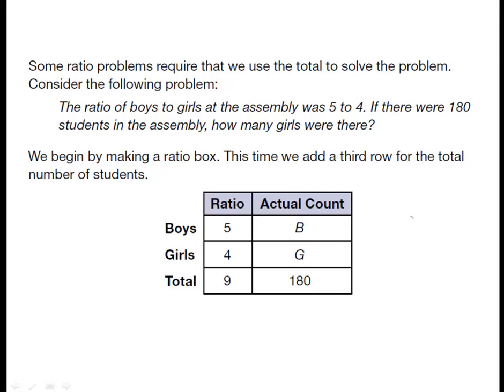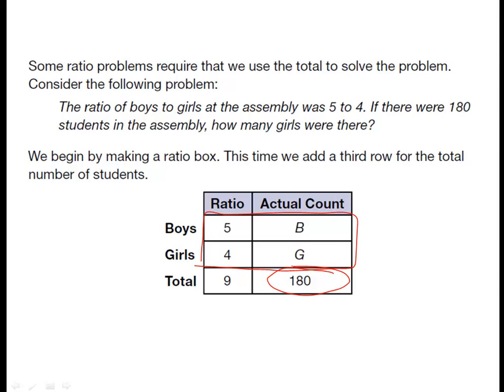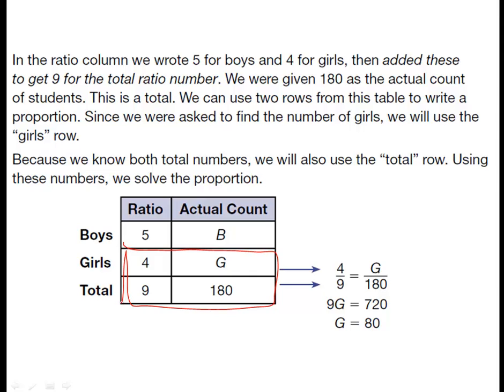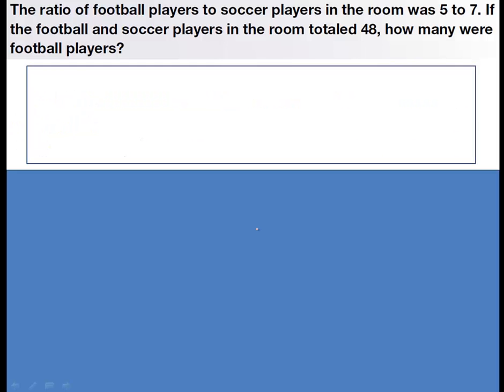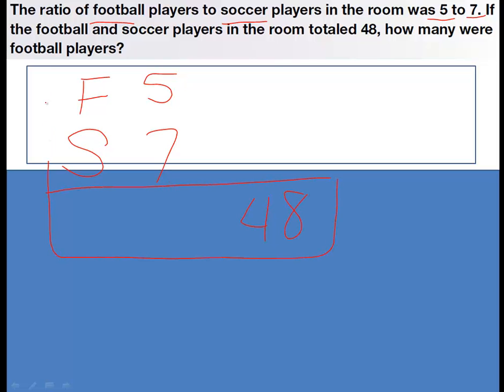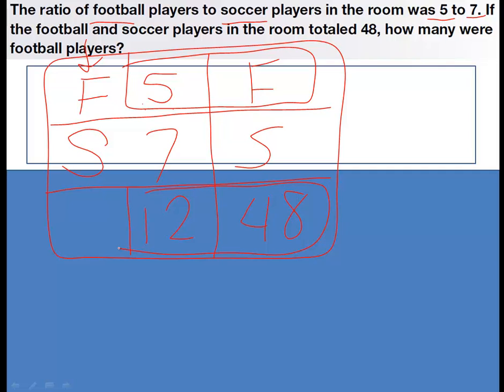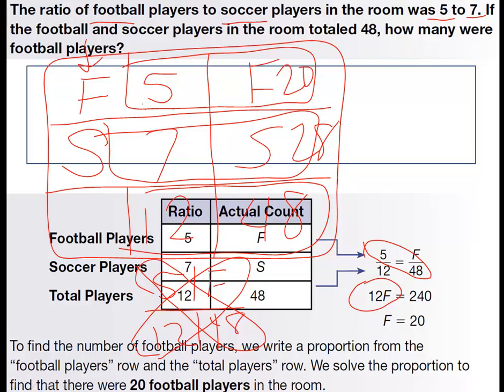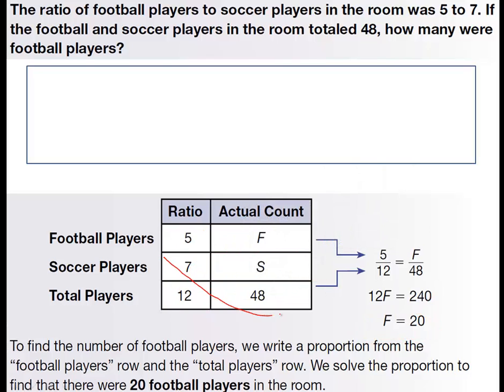Course 2 - Lesson 66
Ratio Problems Involving Totals